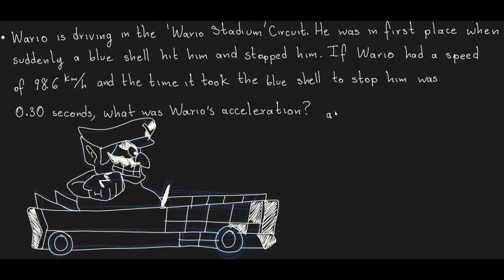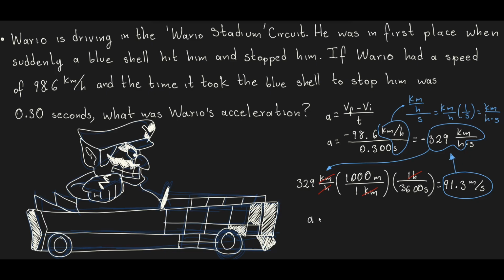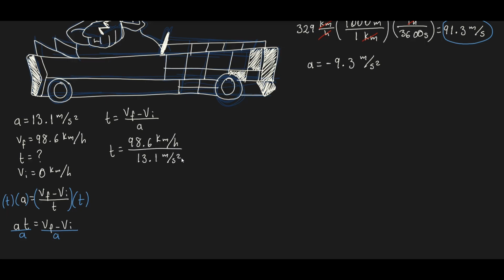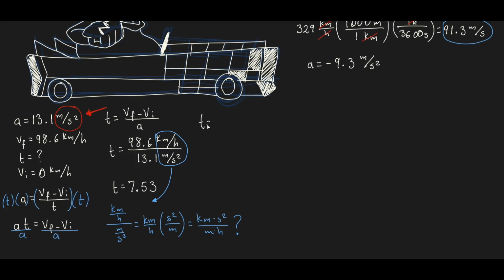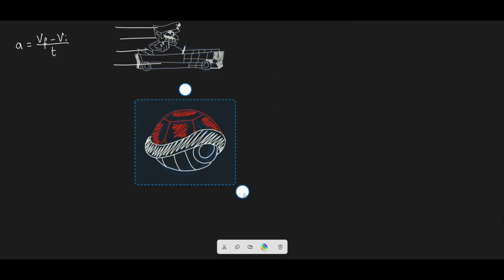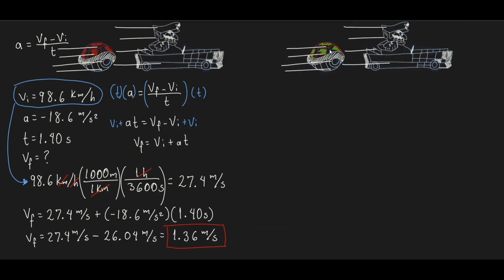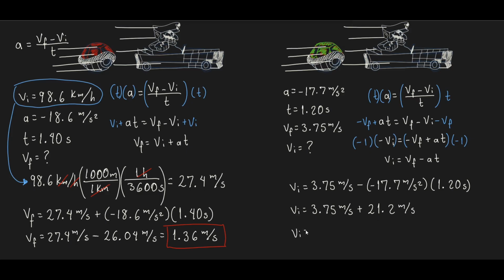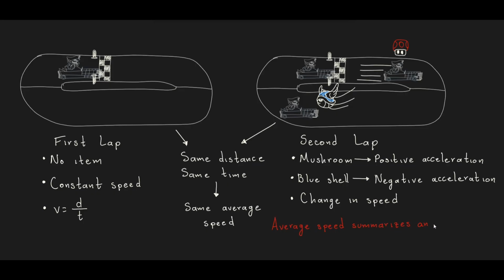Kinematics Course | Mario Kart – Acceleration Units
Learn the basics of motion through Mario Kart!

In this video we'll explore fundamental concepts in physics:

• Acceleration
• Deceleration
• Velocity

Using examples inspired by Mario Kart, we'll solve problems and explain how these concepts work in a simple and intuitive way.

Topics covered:

Acceleration
Acceleration Units
Practice problems

Mario Kart and all related characters are the property of Nintendo.